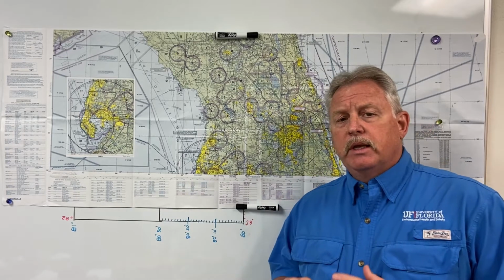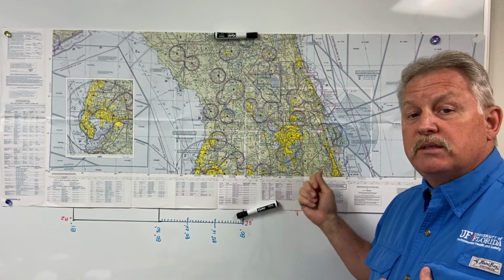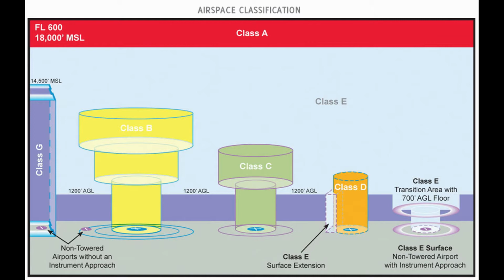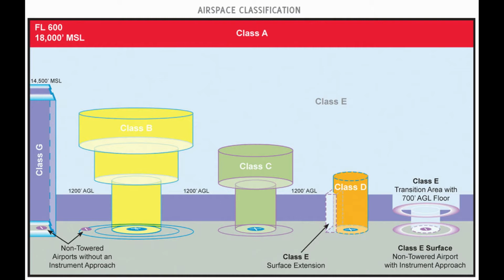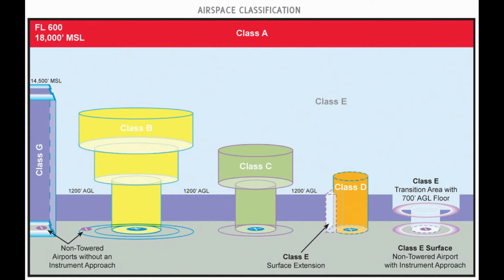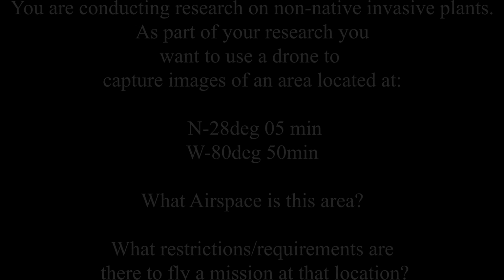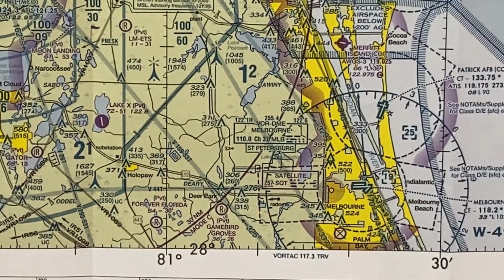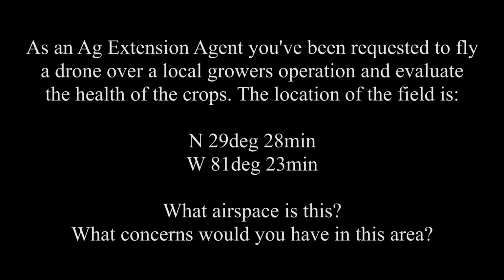UF UAS / Drones - Latitude / Longitude Part 2 and Airspace Intro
Part 2 of reading lat/lon on Sectional charts and Introduction to Airspace.